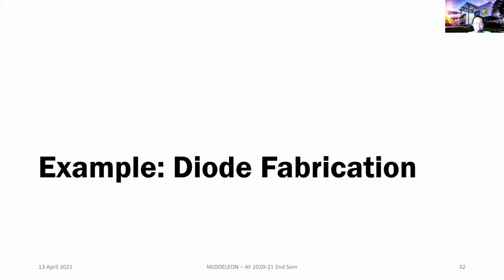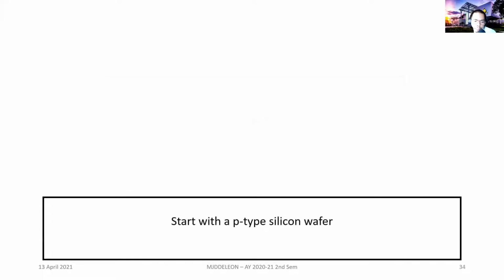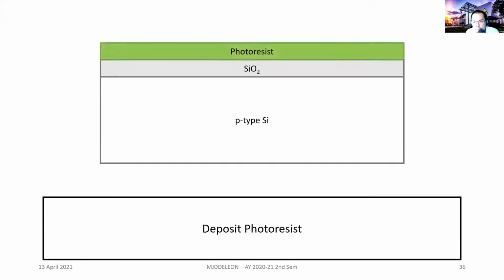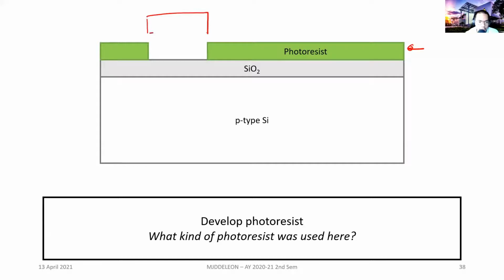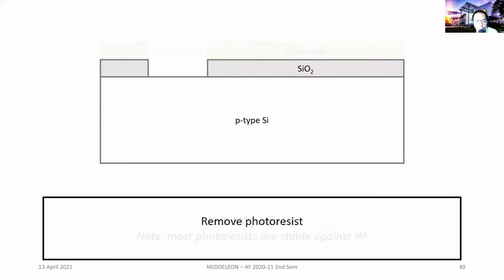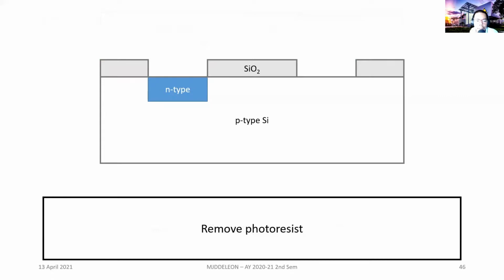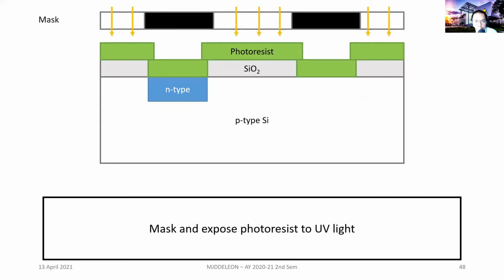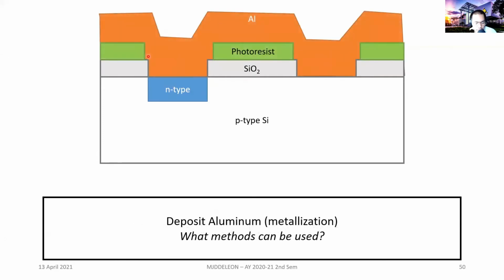Diode Fabrication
Sample step-by-step fabrication of a semiconductor junction or a p-n junction.

Extracted from: MatE 123 - April 13, 2021 Synchronous Session